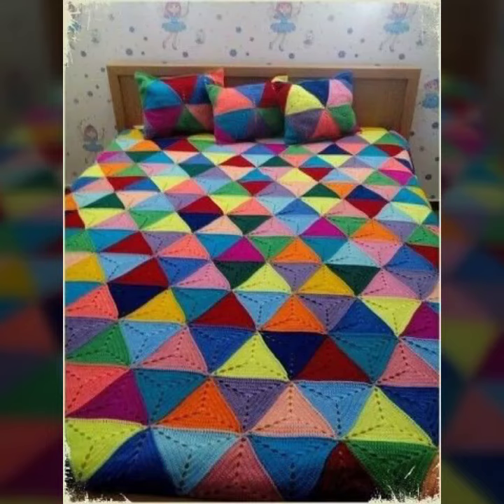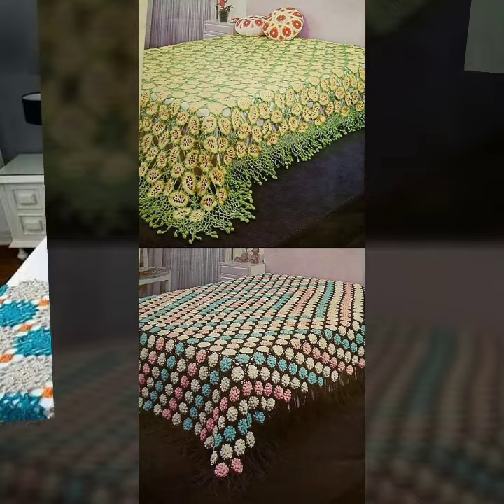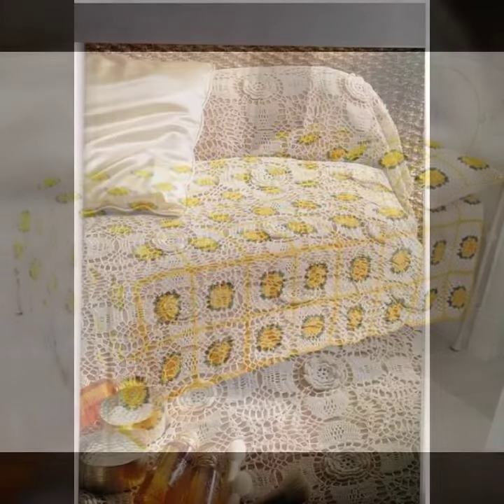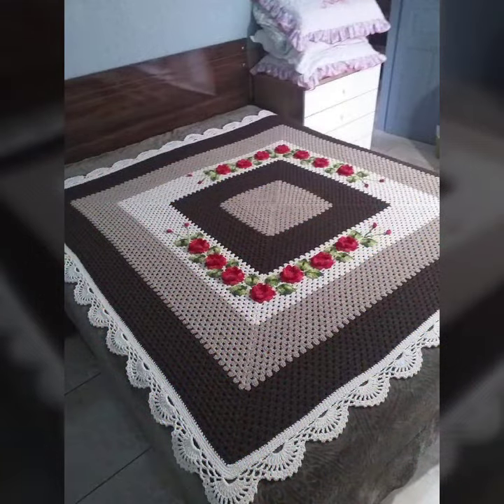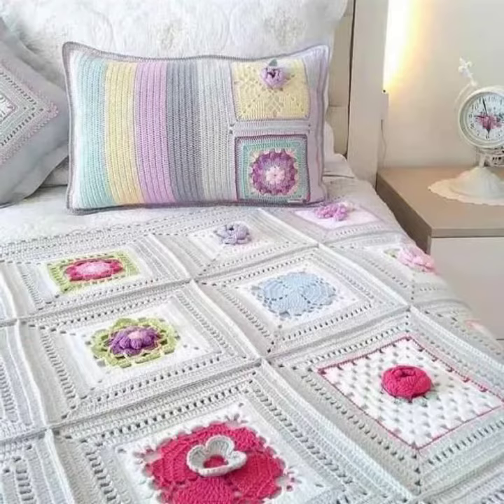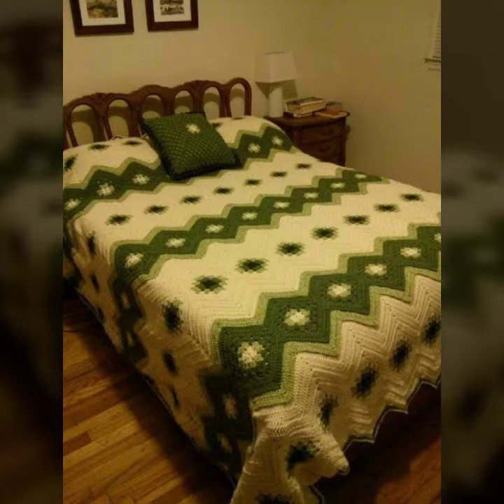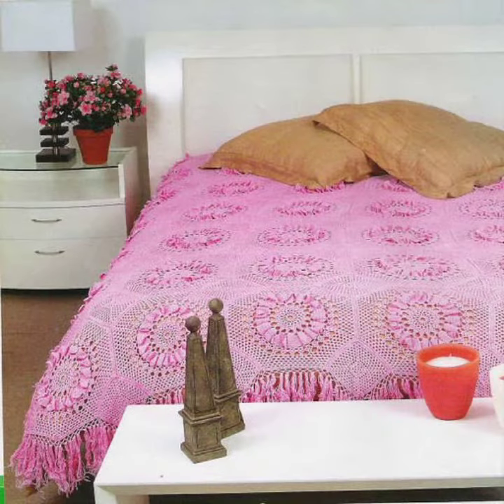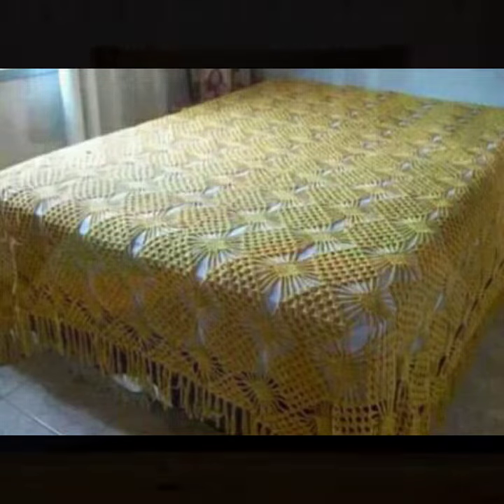New arrival of crochet bed sheet patterns